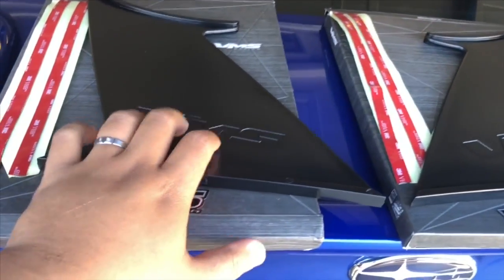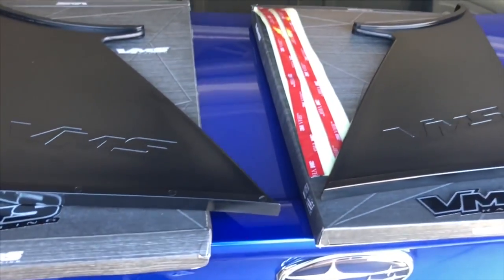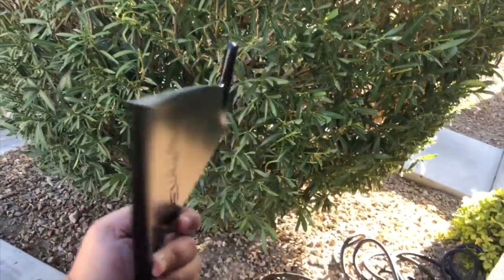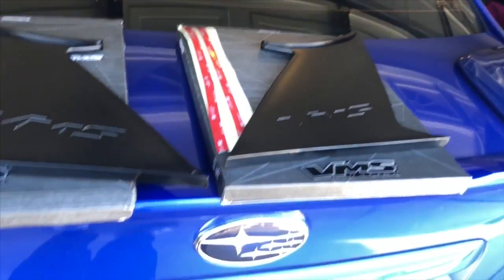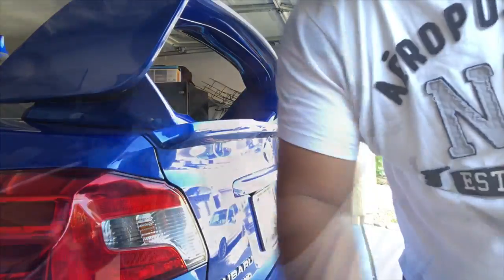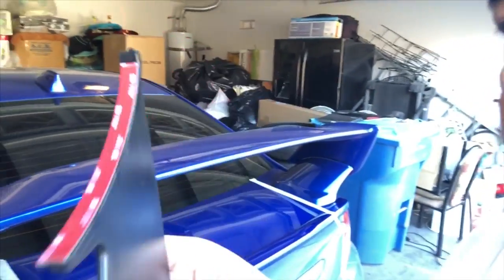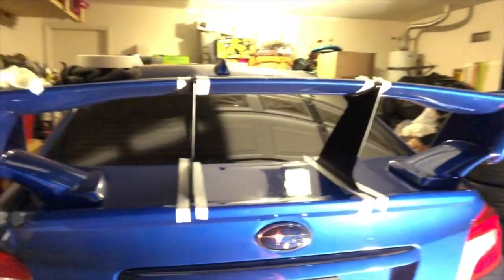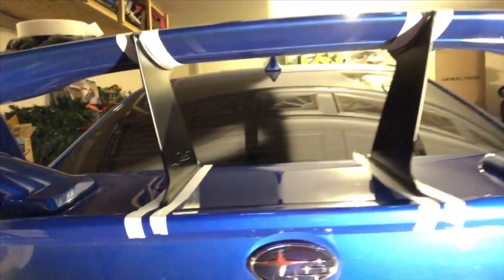How to install stabilizer on Wrx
Stabilizer installation